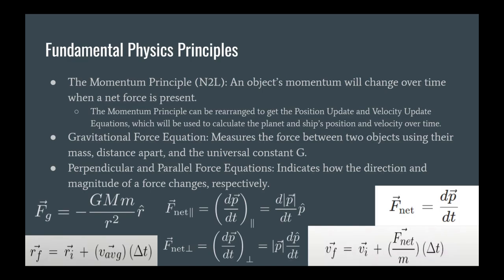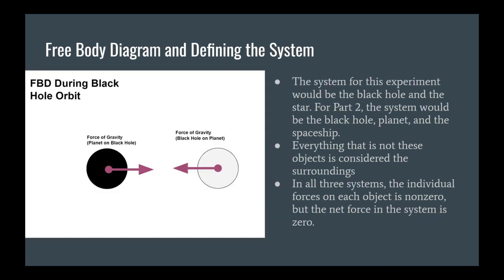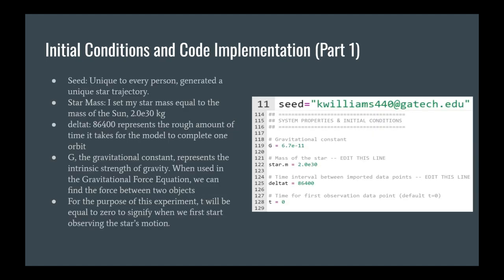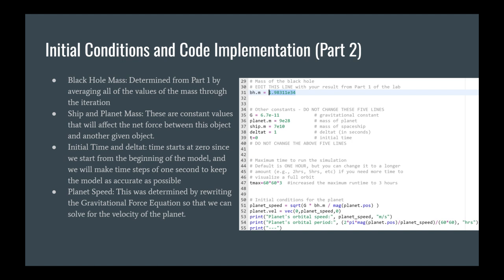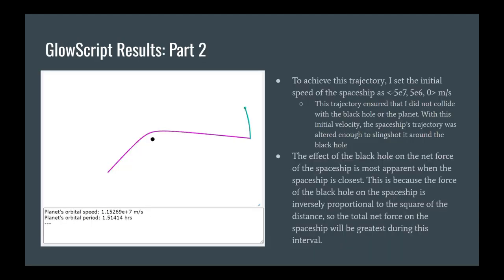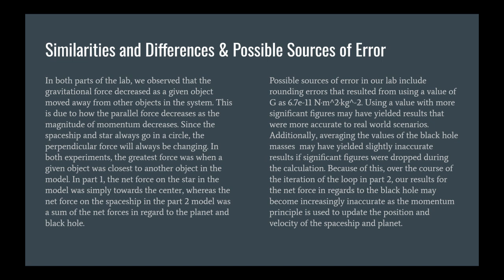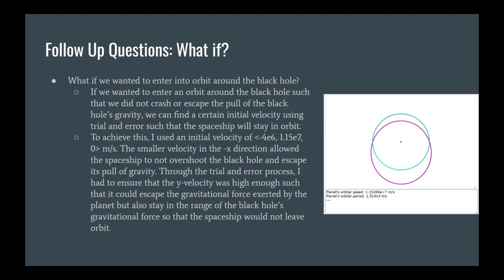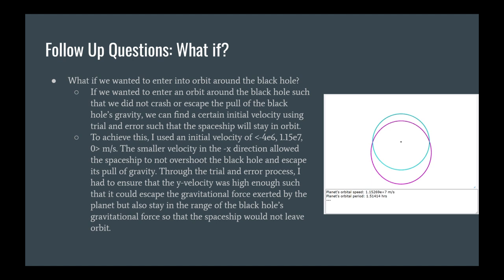PHYS 2211 Lab 3: Black Hole Presentation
Here are the links to my Part 1 and Part 2 GlowScript codes: